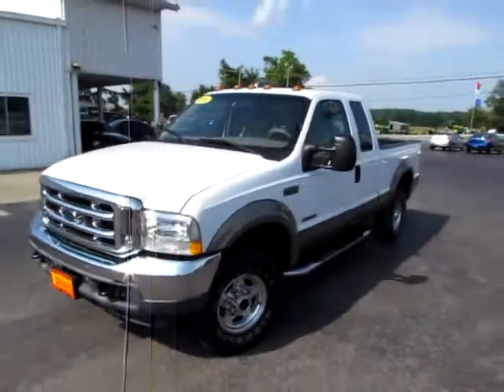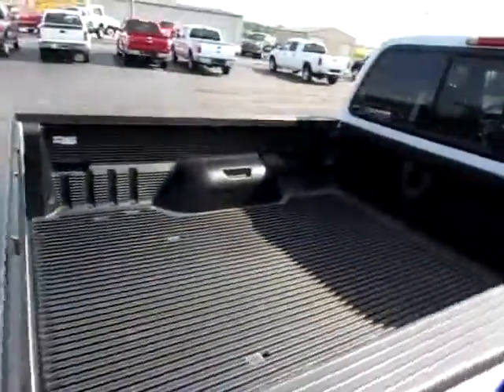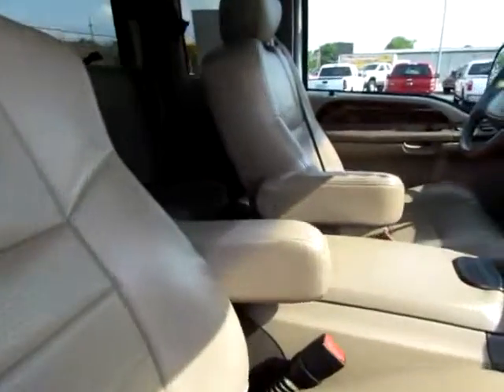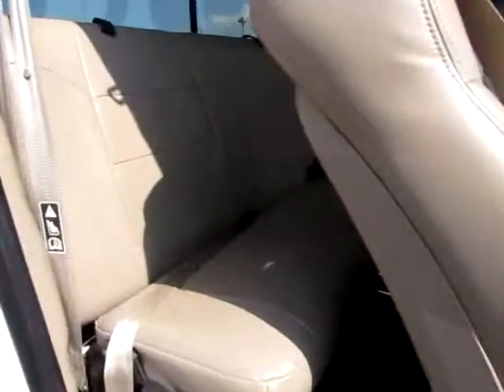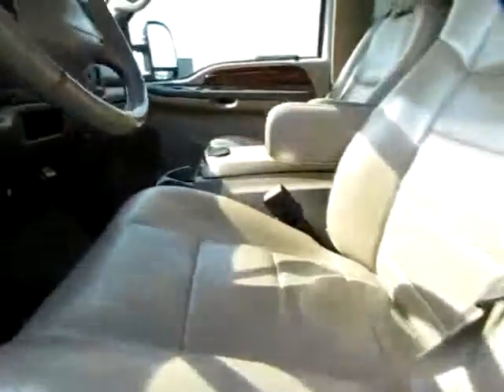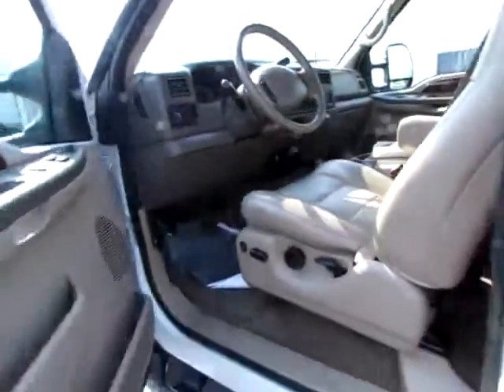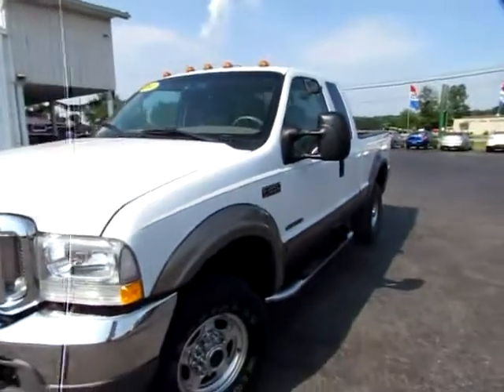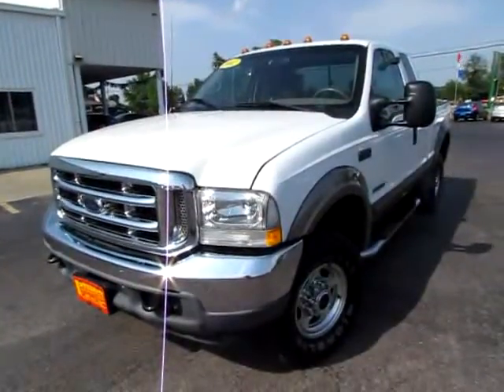C87768 White 2002 Ford F 250 Lariat Super Duty Power Stroke Diesel V8 xvid